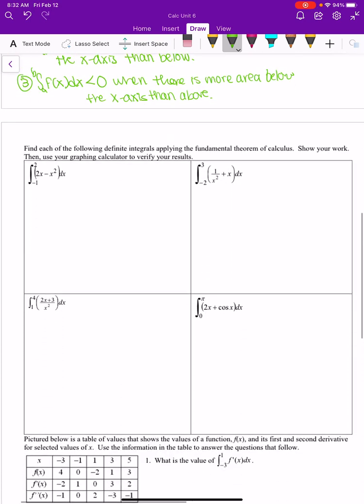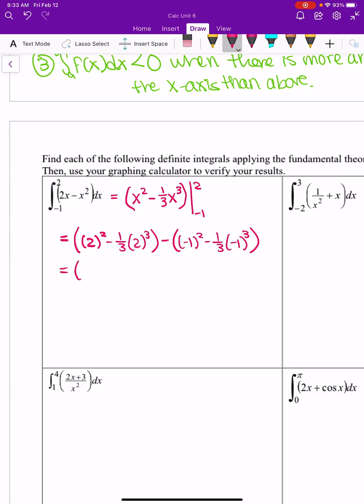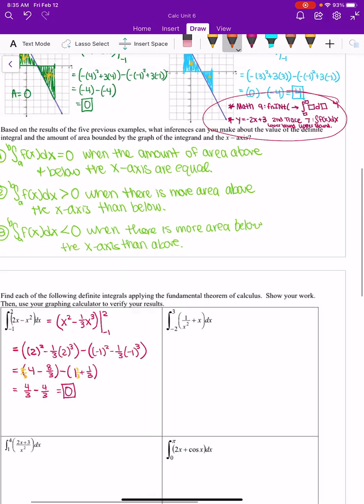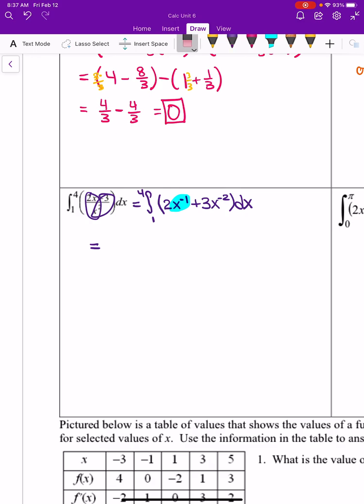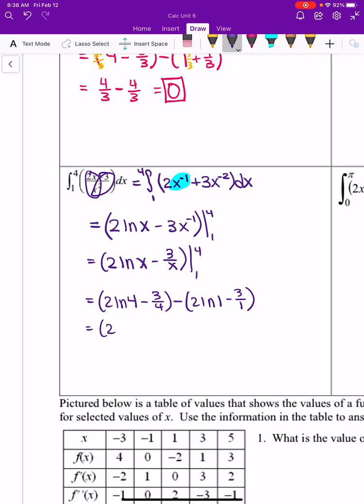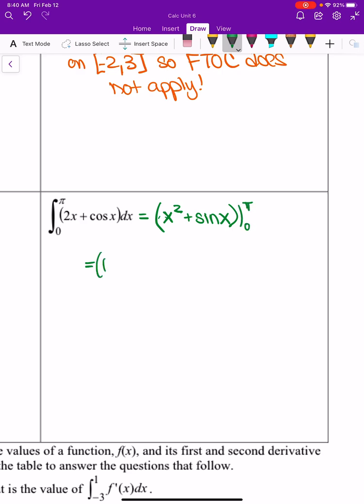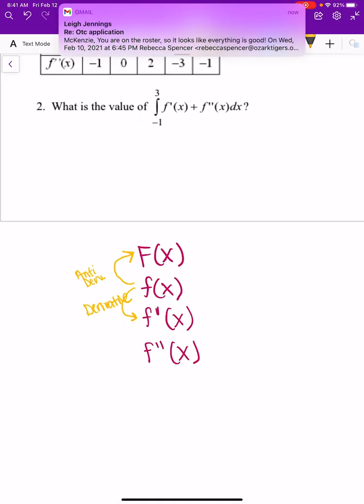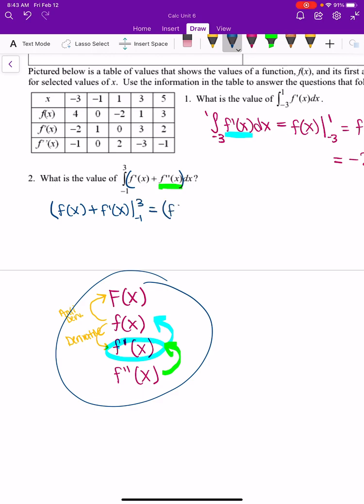6.3 Part 2 FTOC